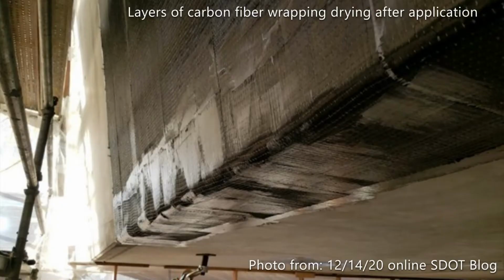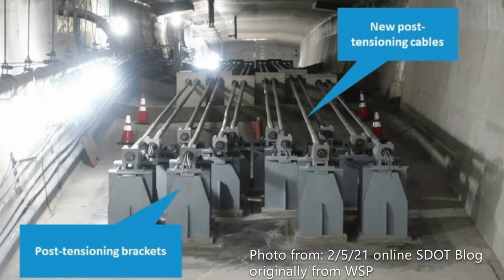West Seattle Bridge September 2021 Update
An update on the City of Seattle's work on repairing the West Seattle Bridge